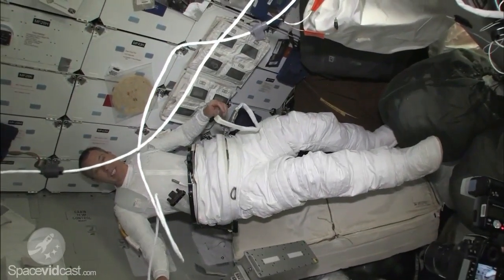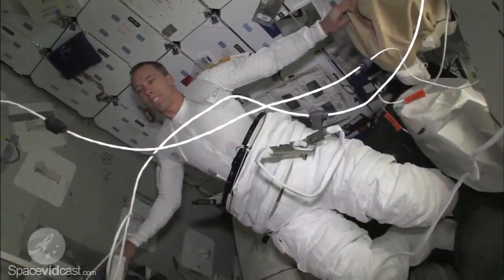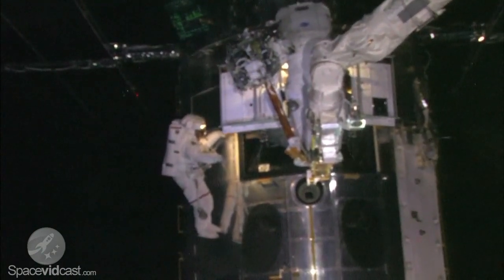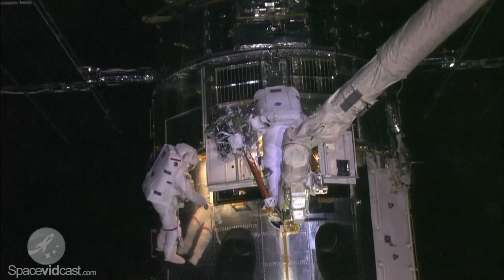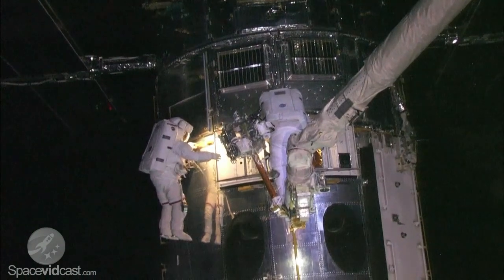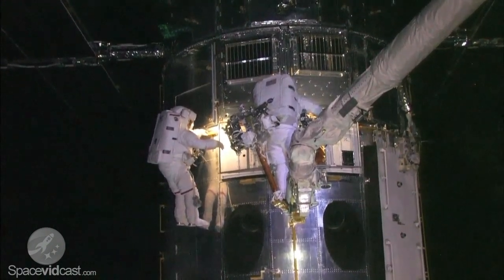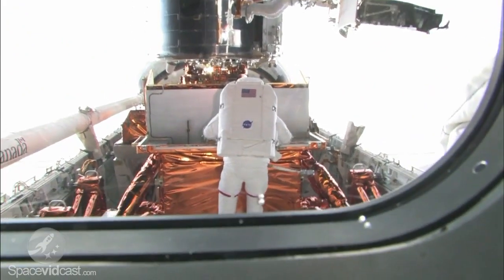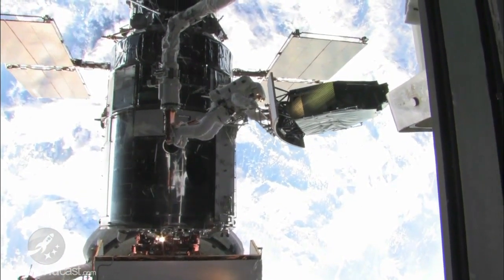STS-125 Flight Day 4 Highlights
There are a couple of really stunning shots, one at 6:30 and another at 8:20.  I just love the Hubble with the Earth in the background.